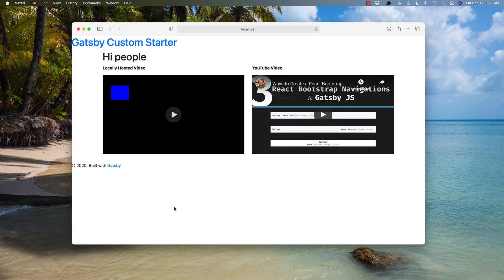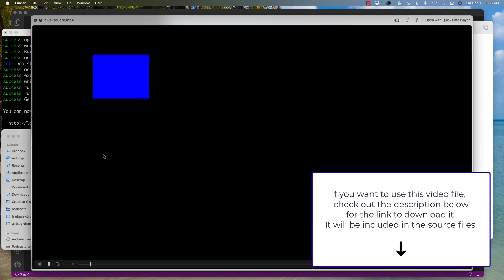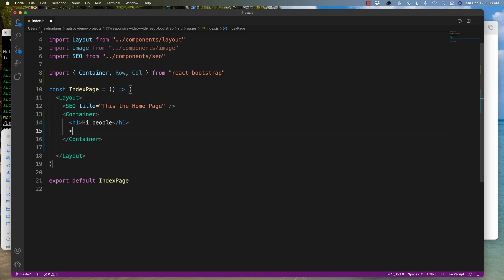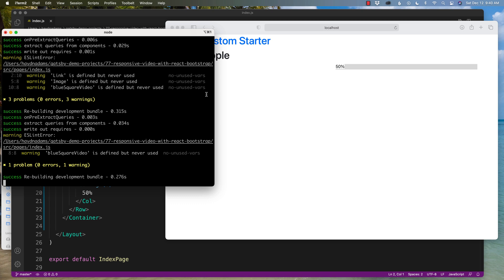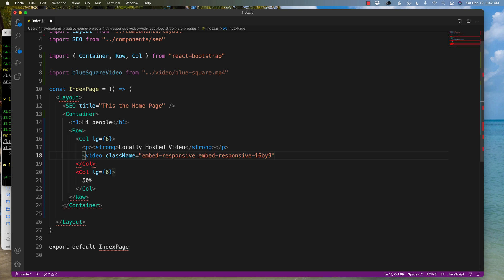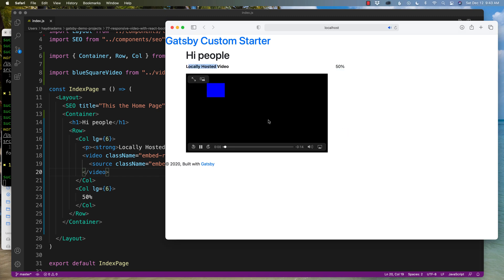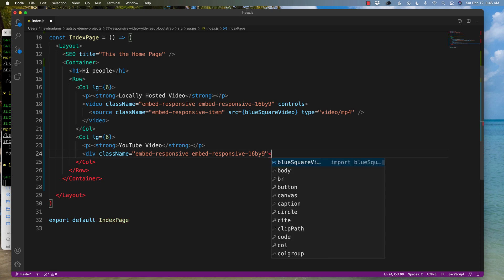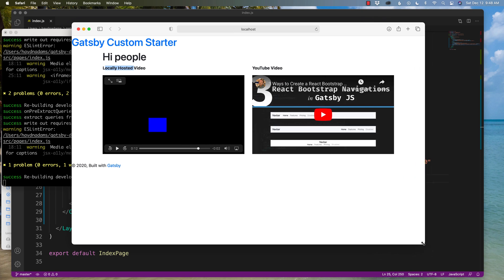How To Add Responsive Videos in Gatsby With React Bootstrap // Gatsby JS Tutorial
Harness the power of React Bootstrap and Get (vanilla) Bootstrap to add responsive videos to your Gatsby project. We can leverage the embed classes that bootstrap gives us to turn both our locally hosted videos & our YouTube / Vimeo videos into responsive videos. Toss in the Container from React Bootstrap and we're all set.

How to Install and Use React Bootstrap with Gatsby JS

Thanks!
Haydn

Bootstrap for Web Designers & Developers

Hi there! Haydn Adams, BFA. I'm all about helping web developers and web designers build better websites, through code. Yes, coding and be difficult at first. But I'm here to demystify that. To make coding easy so that you can ultimately build a better website.